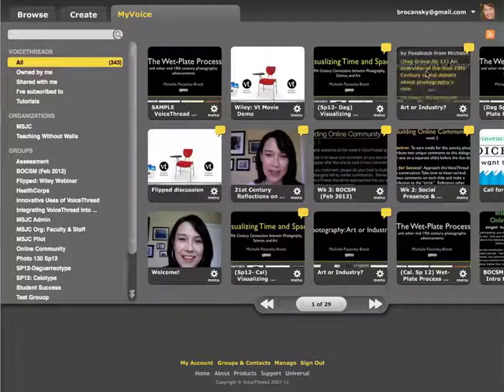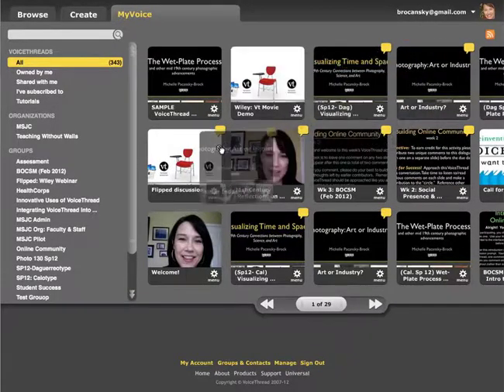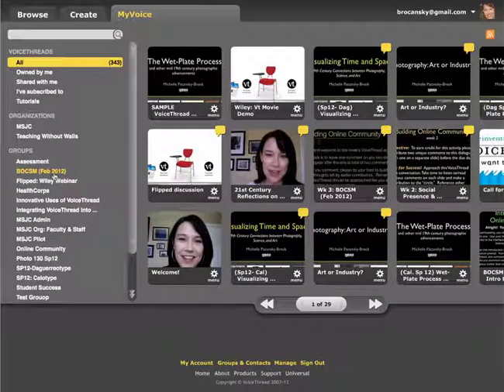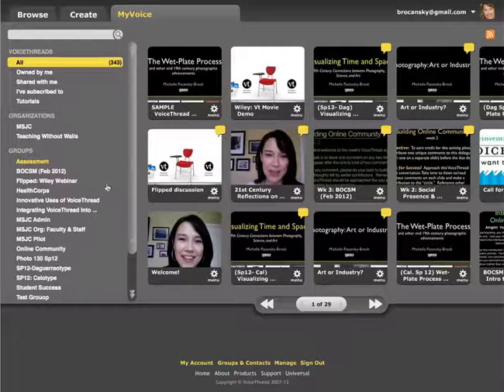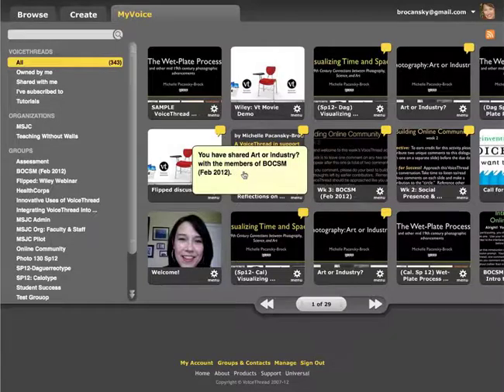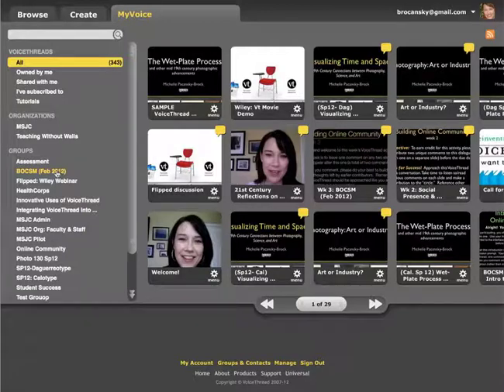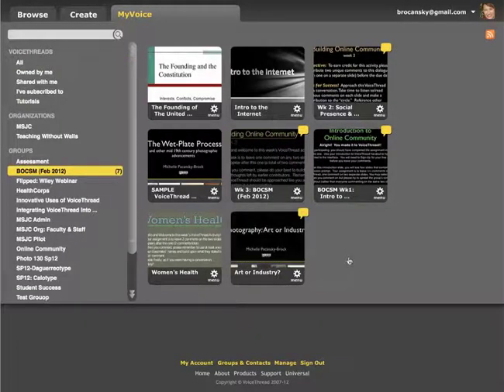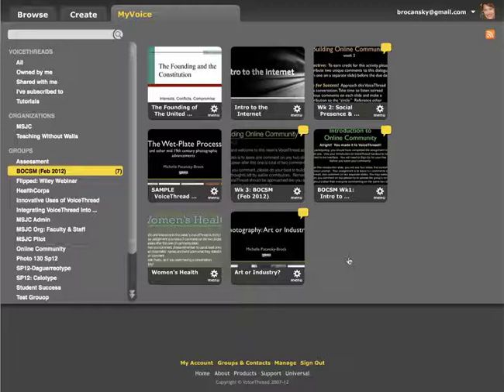Share VoiceThread with a Group: Option 1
This video illustrates the simple method of sharing one of your own VoiceThreads with a group.  This results in a secure VoiceThread that only group members will have view and commenting access to.